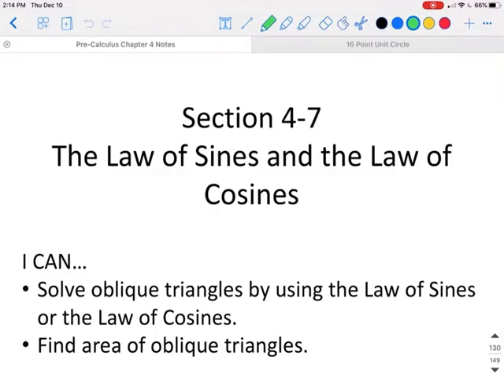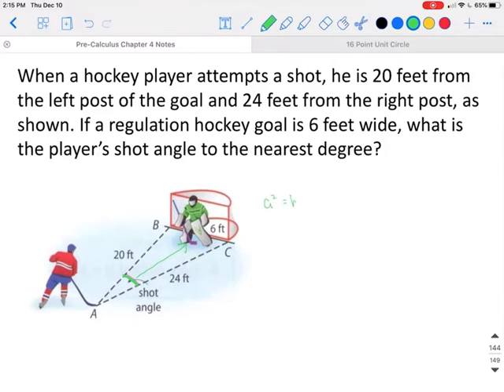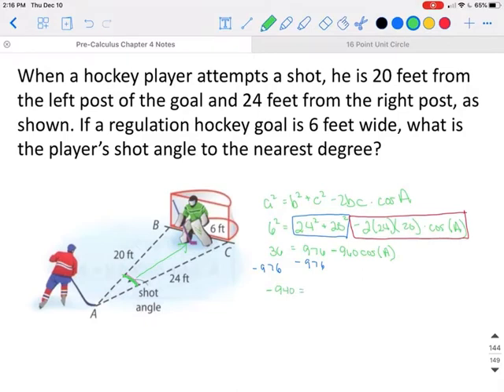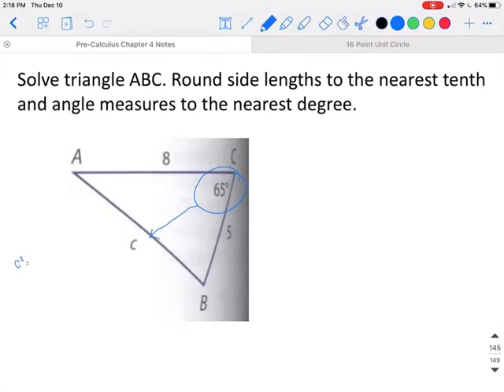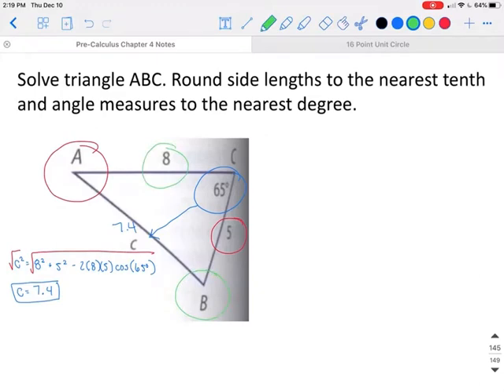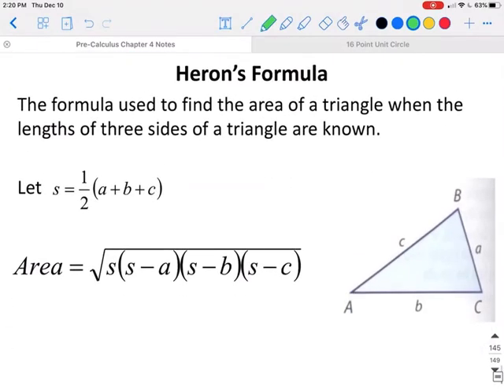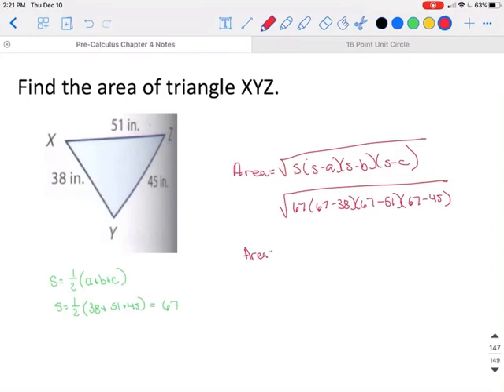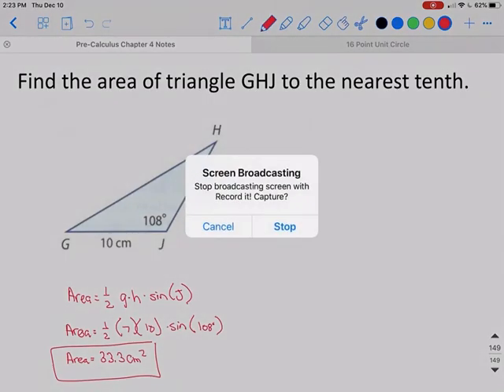Section 4-7 B The Law of Sines and the Law of Cosines